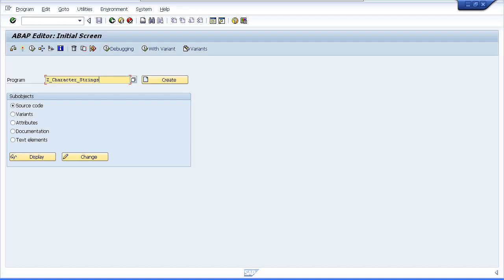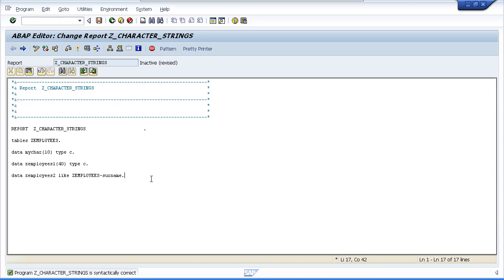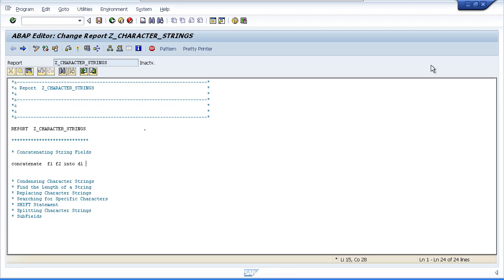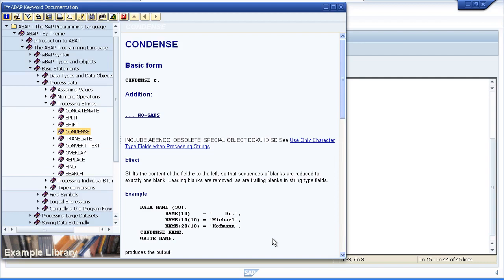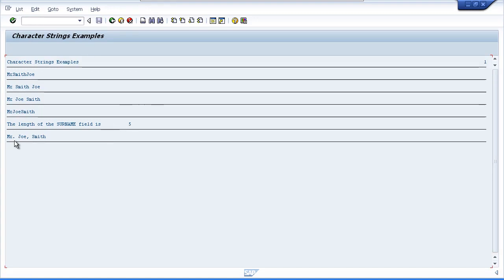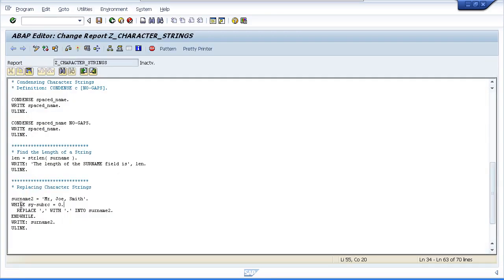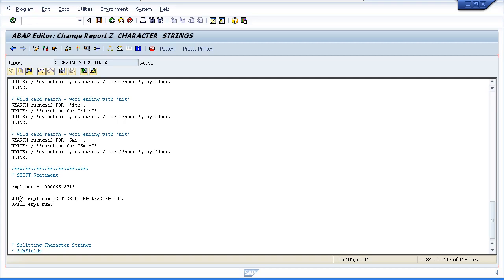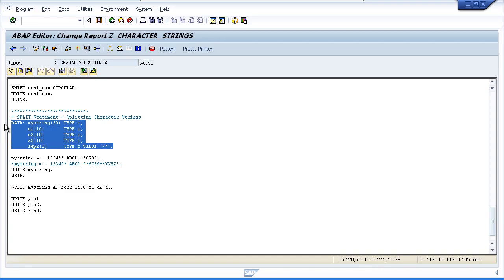SAP ABAP Character Strings Declaring C And N Fields Condense Replace Search Shift Split